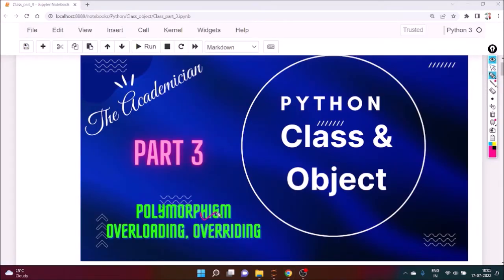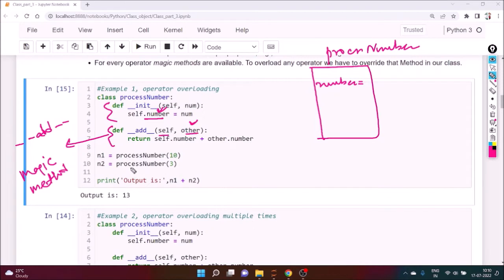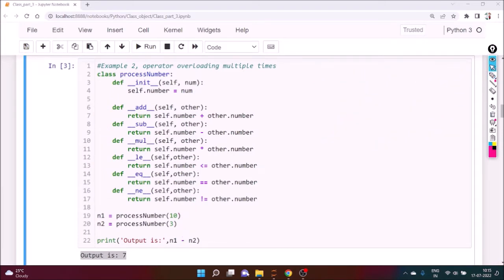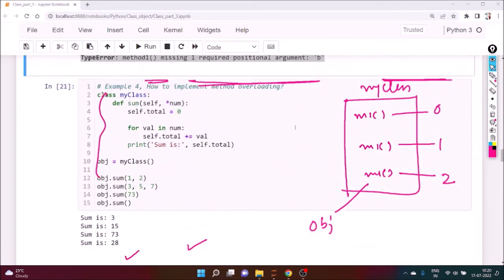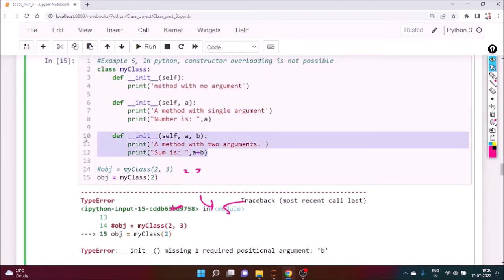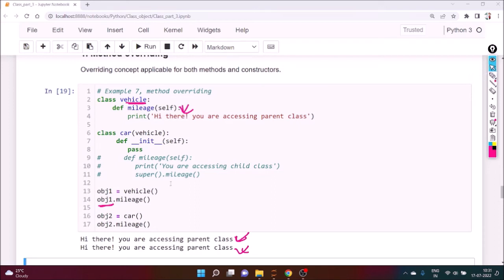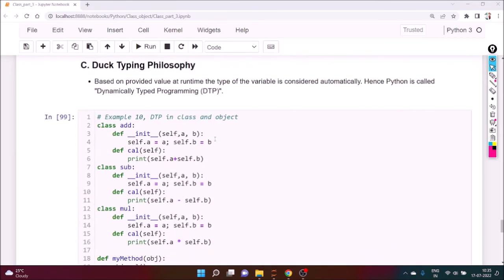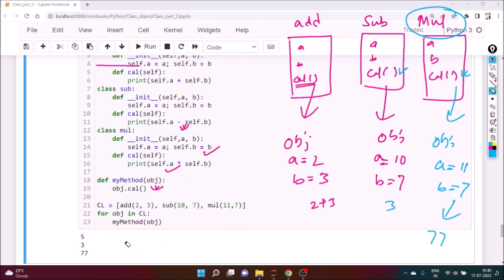[PY 20] Polymorphism (overloading, overriding) in Python